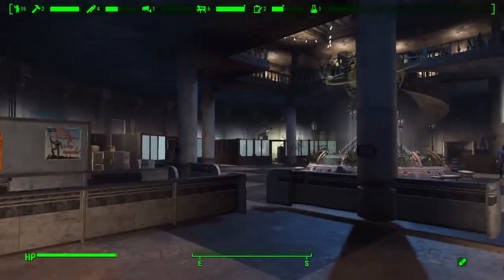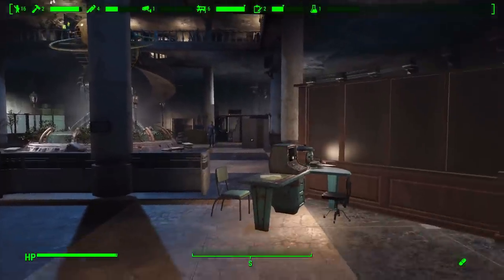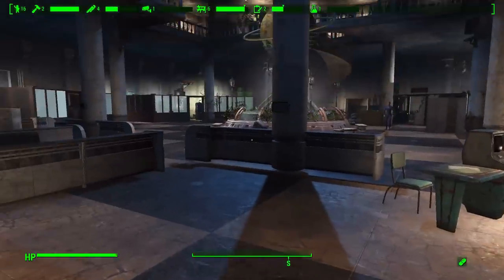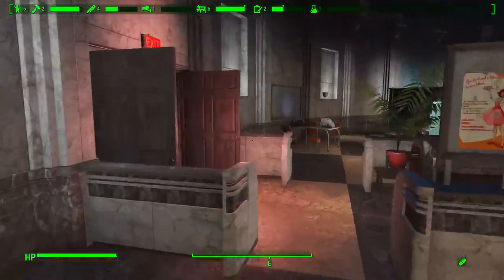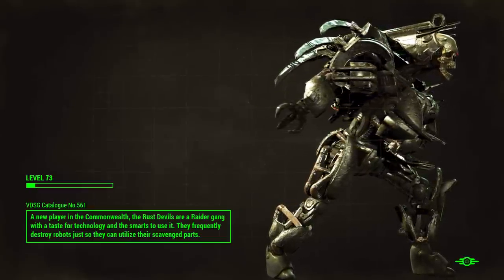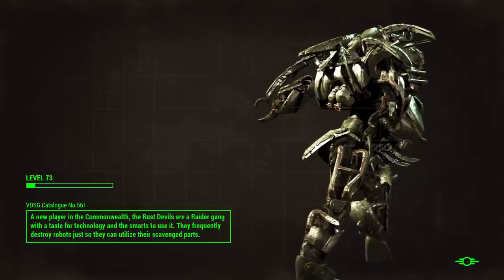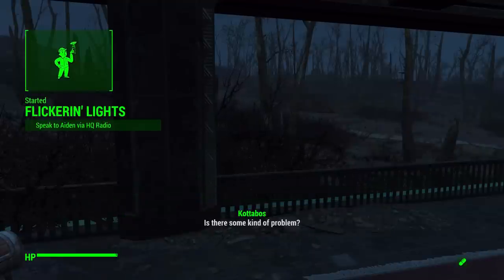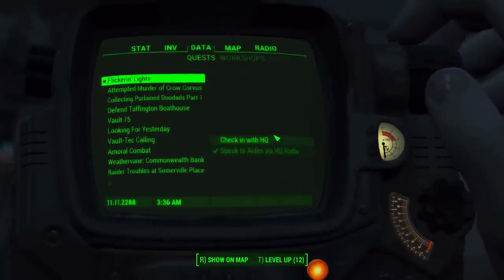Fallout: Sim Settlements 2 Chapter 3 - EP1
Join me as I check out the Fallout 4 mod Sim Settlements 2 Chapter 3.  Where we head back into the Sim Settlements 2 story for the last time to prepare for war with the Gunners.